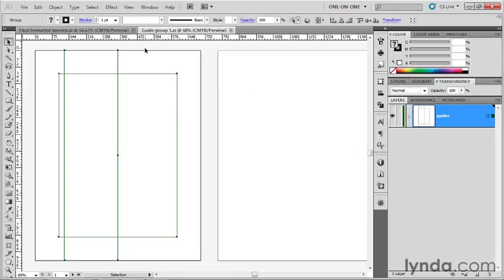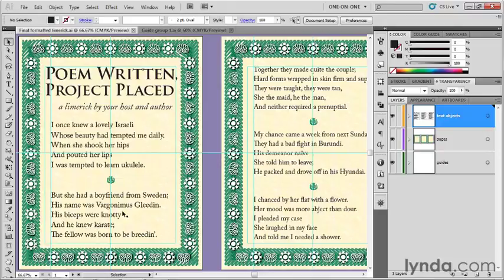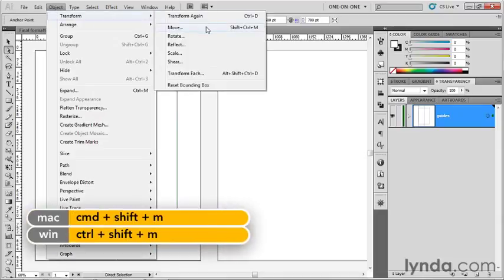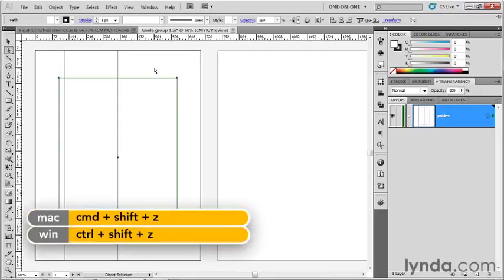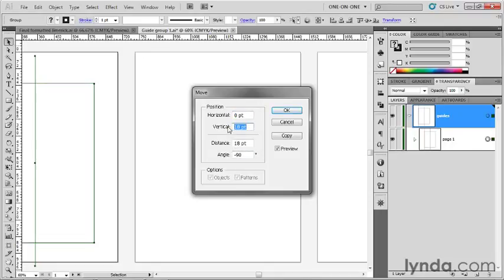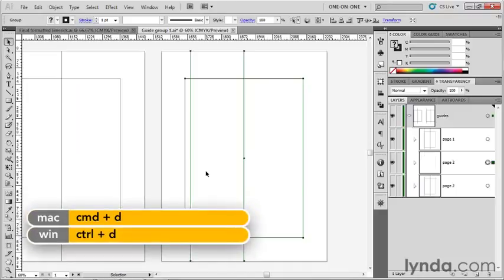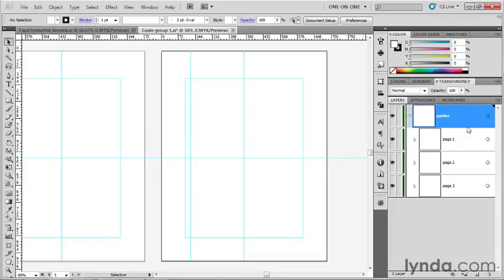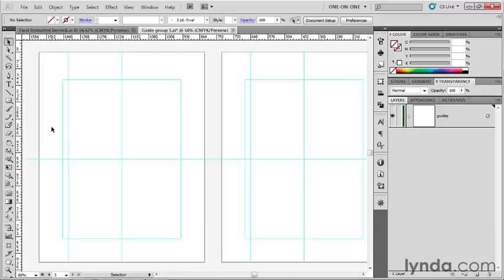baiOF_08_03.